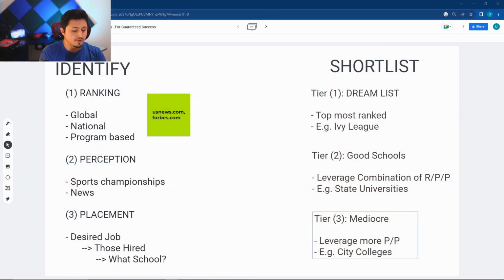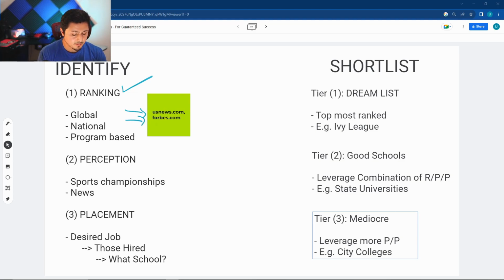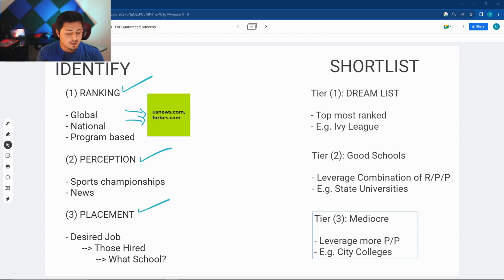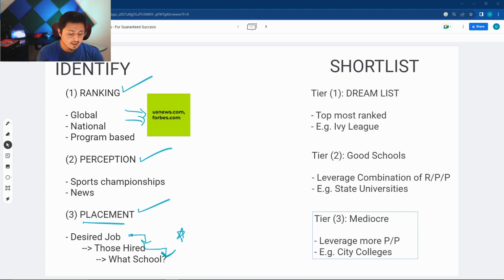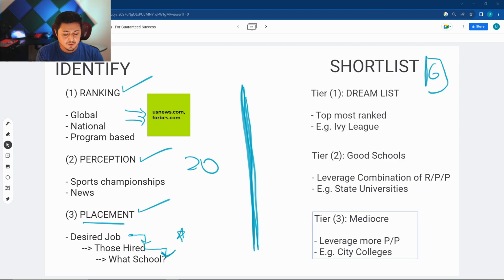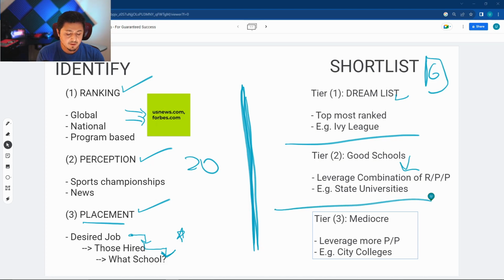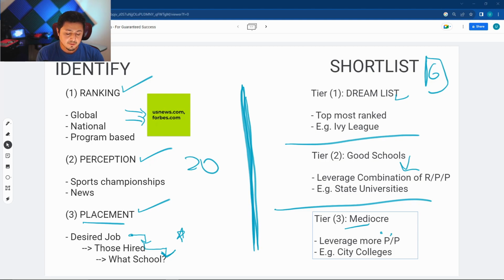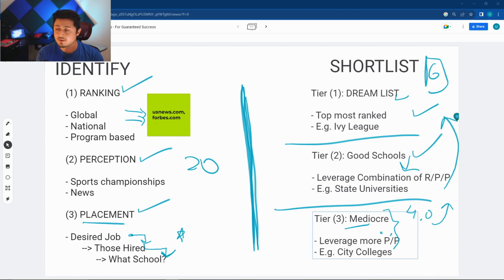The Smartest Way to Shortlist Schools for your Graduate School Applications in the USA - in 3 min!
In this video, we cover the smartest way to identify and shortlist schools to apply to for your graduate school applications in the US. A balanced approach which gets your foot in the door in an almost guaranteed way.